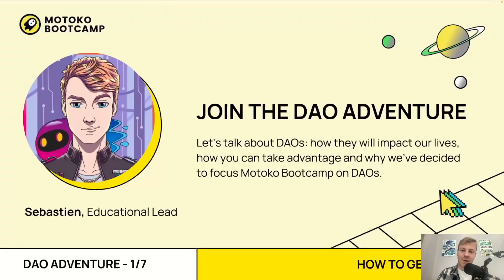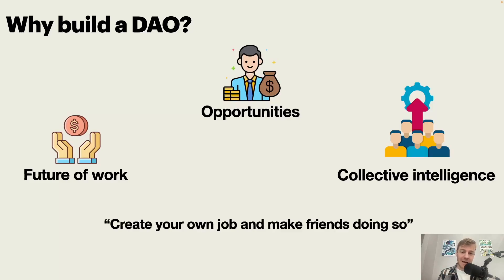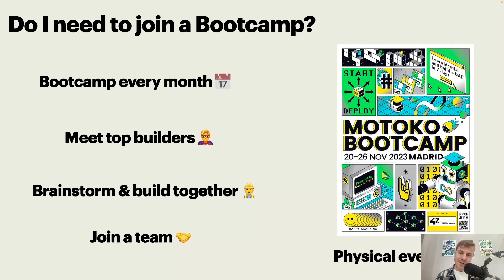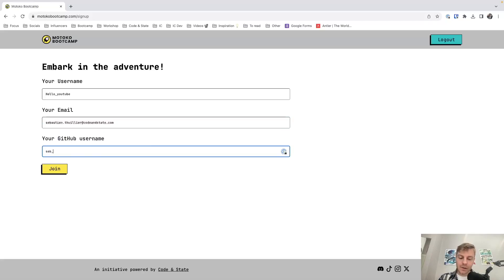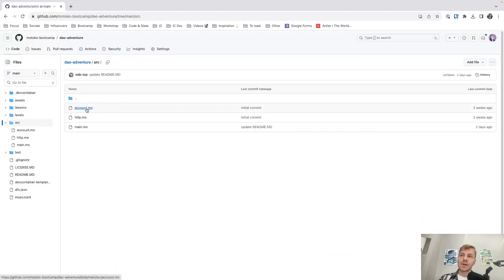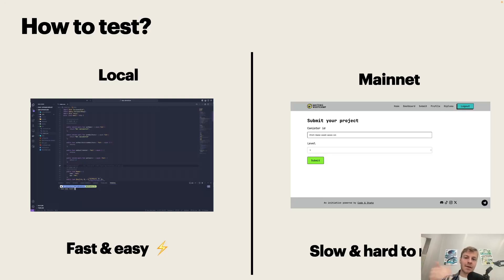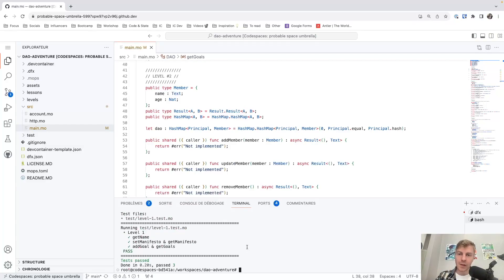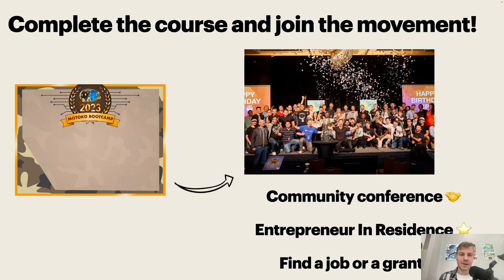DAO Adventure| How to get started? 🚀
Welcome to Motoko Bootcamp 👋
Motoko Bootcamp helps you get started in Web3. Join us for the next Bootcamp and jump into the Web3 revolution 🔥